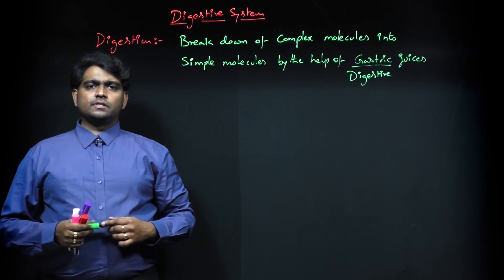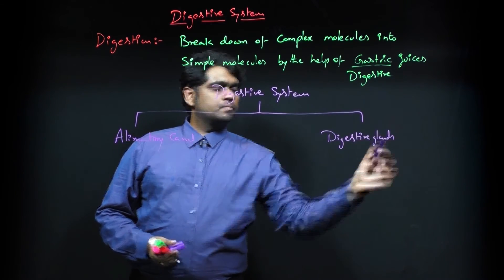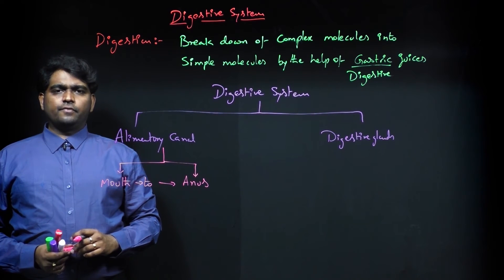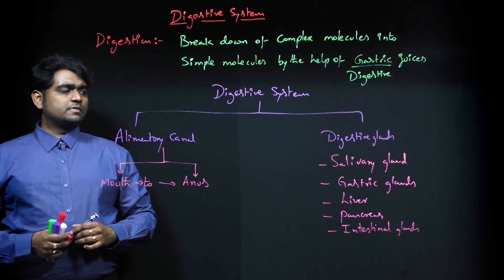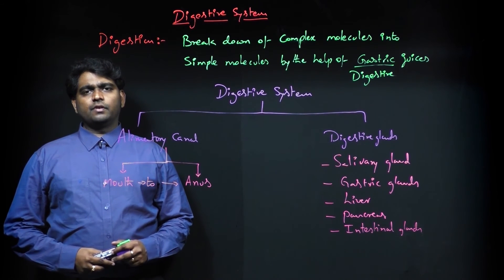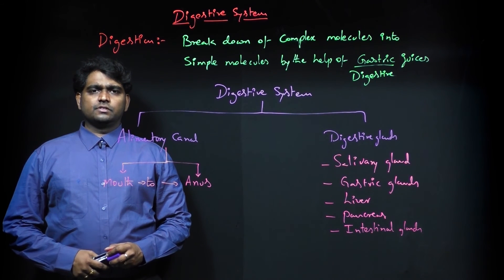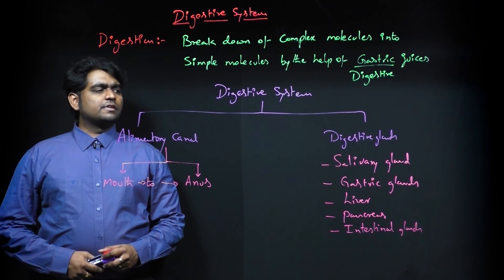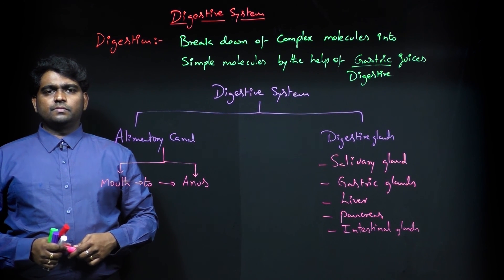CBSE XI BIOLOGY LESSON 16 DIGESTIVE SYSTEM INTRODUCTION| Brainbox School | Digital Classes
The digestive system of the human body comprises a group of organs working together to convert food into energy for the body. Anatomically, the digestive system is made up of the gastrointestinal tract, along with accessory organs such as the liver, pancreas and gallbladder. The hollow organs that make up the gastrointestinal tract (GI tract) include the mouth, stomach, oesophagus, small intestine and large intestine that contains the rectum and anus.
Human Digestive System and Nutrition involve the intake of food by an organism and its utilization for energy. This is a vital process which helps living beings to obtain their energy from various sources. The food which we eat undergoes much processing before the nutrients present in them are utilized to generate energy. This processing is known as digestion. Humans and other animals have specialized organs and systems for this process.
The digestion process involves the alimentary canal along with various accessory organs and organ systems. In humans, the process is quite simple due to our monogastric nature. This means that we have a one-chambered stomach, unlike other animals such as cows, which have four chambers.

Some parts of nervous and circulatory systems also play a significant role in the digestion process. A combination of nerves, bacteria, hormones, blood and other organs of the digestive system completes the task of digestion.